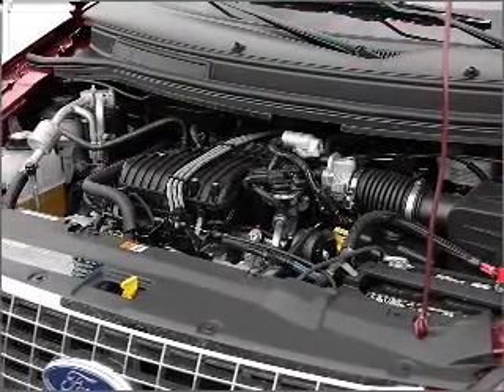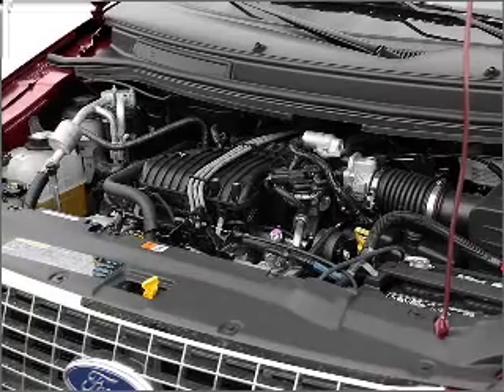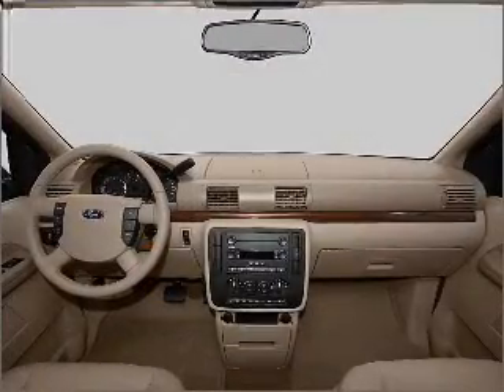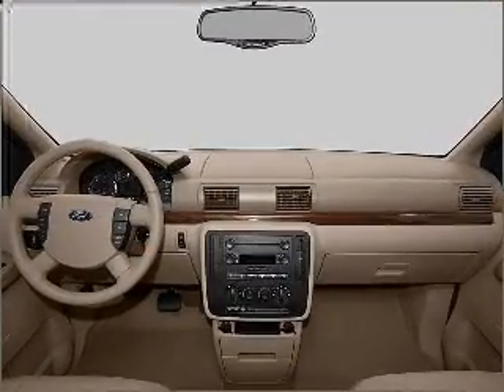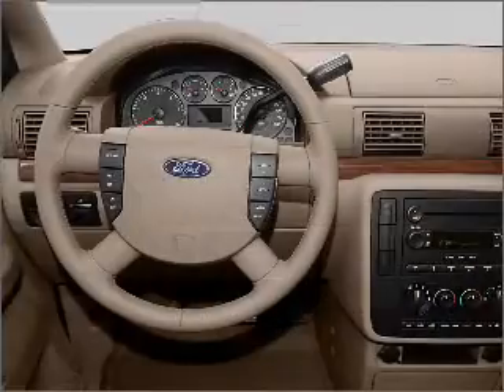2006 Ford Freestar - Chicago IL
Year: 2006
Make: Ford
Model: Freestar
Trim: SE
Engine: 3.9 liter 6 cylinder 12 valve
Transmission: 4-Speed Automatic
Color: Dark Shadow Gray Metallic
Mileage: 123758
Address: